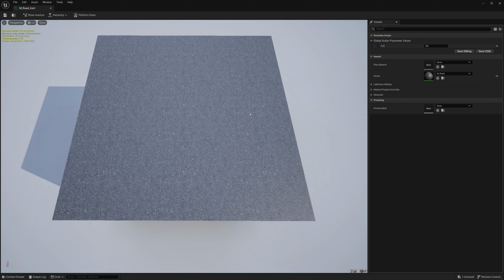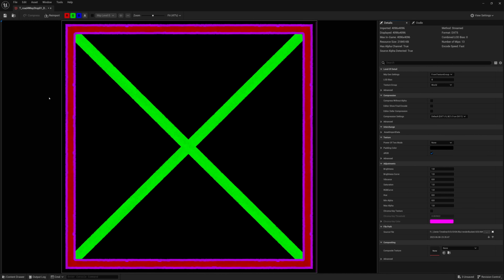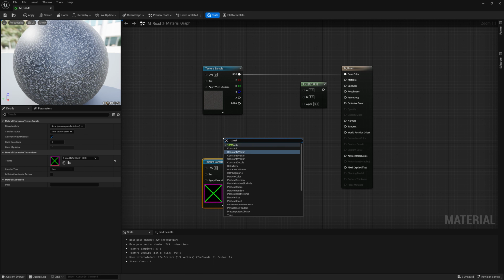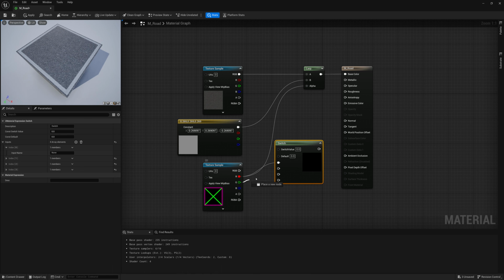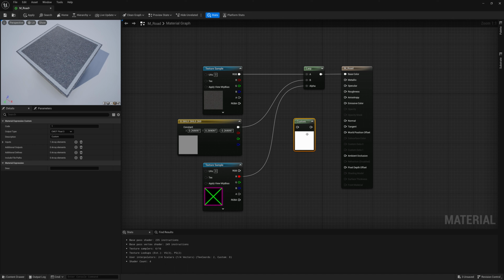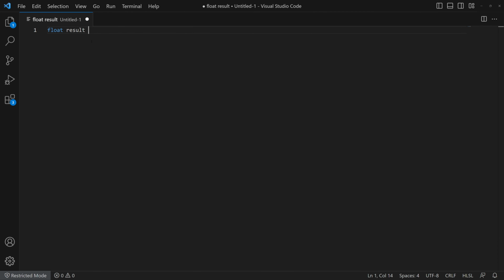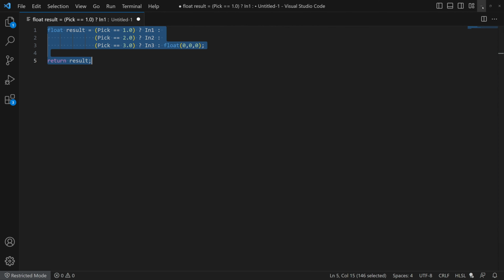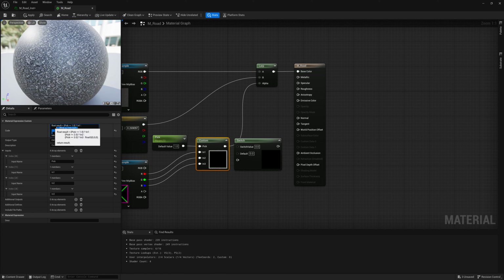11 Unreal Engine 5 2 Packed Maps & Material Switch Nodes